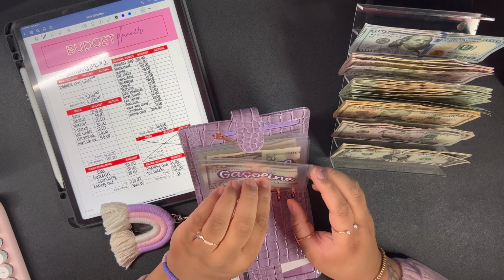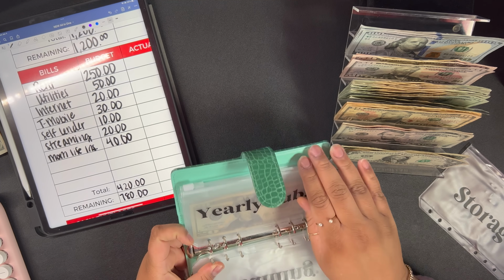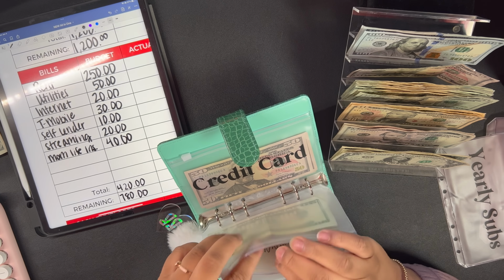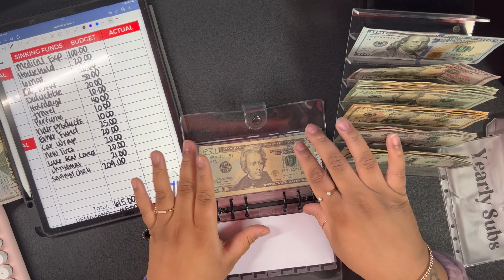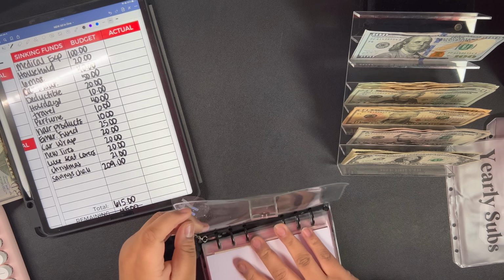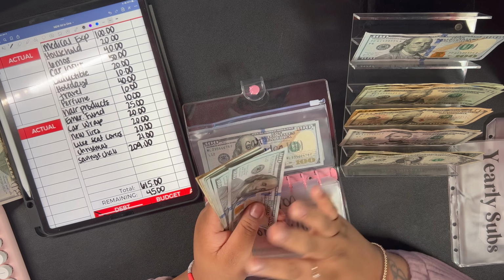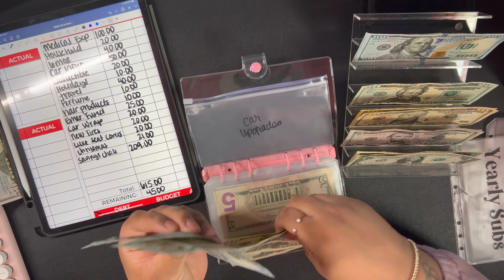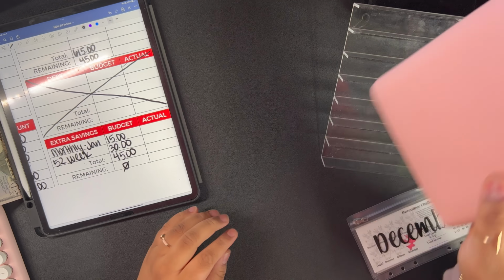Cash Stuffing $1,200. Weekly Paid Employee. Beginner Budgeting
Hey Baddies! Good to have you back. Thanks for tuning into this episode of Cash Stuffing $1,200. Weekly Paid Employee. Beginner Budgeting

Today I'm working through the second paycheck for January! There are so many upcoming changes in my life and if I'm being honest its giving me a TON of anxiety! Whew! Looking forward to being settled.

AMAZON STOREFRONT

💋Tired of Etsy fees? Try Shopify! I'm obsessed with how well it works!

 May 2022 | Cash Envelope Stuffing | Baddies & Budgets

Send Me Stuff:
841 N Martin Road
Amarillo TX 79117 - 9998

00:00 Introduction
00:47 Cash Unstuffing
01:36 Stuffing Variable Expenses
02:13 Paying Bills
05:54 High Priority Sinking Funds
08:39 Low Priority Sinking Funds
12:12 Savings Challenges